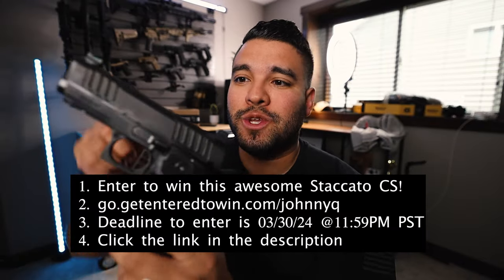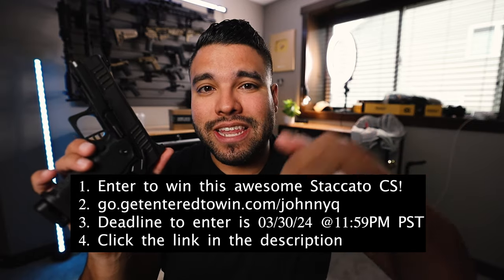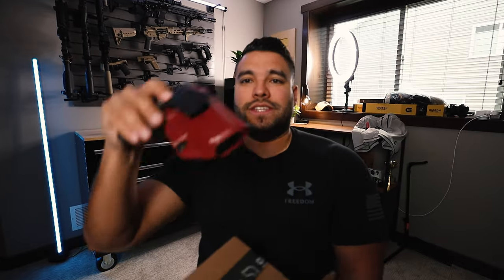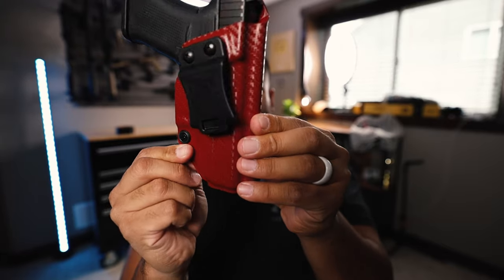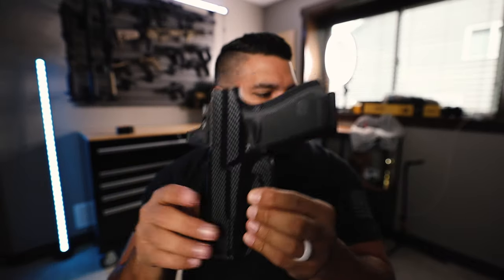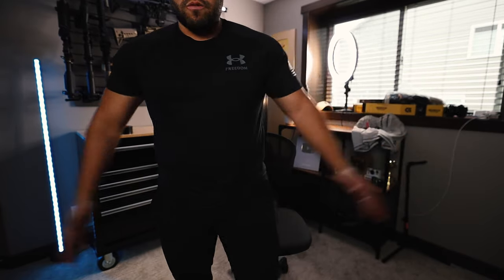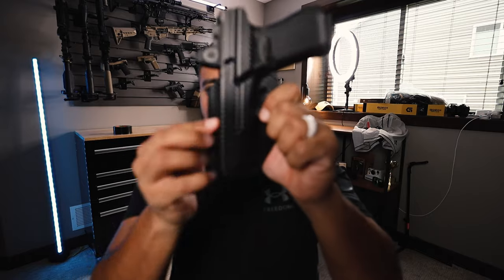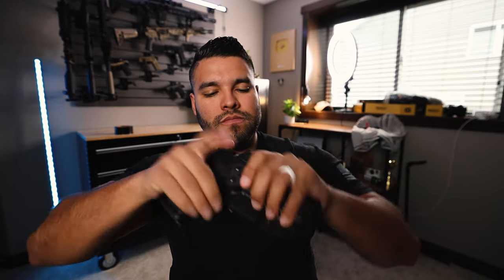The Holster I Use For My Glock 19 Gen 5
Hope this video helps! I use The Arc for everyday carry for my Glock 19 Get 5.

Make sure to visit Tulster to get your holster today!

Get Entered to WIN the Staccato CS

2. Buy a collectible to get entered to win
3. DEADLINE to ENTER is 03/30/24 @ 11:59pm (PST).